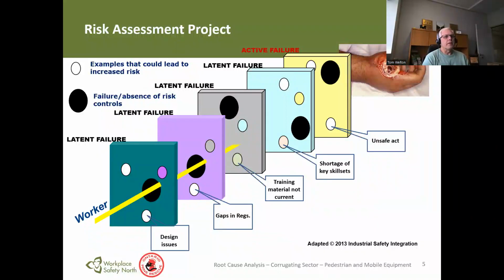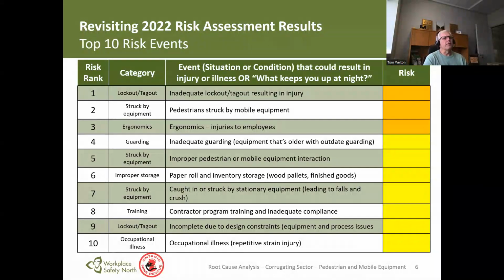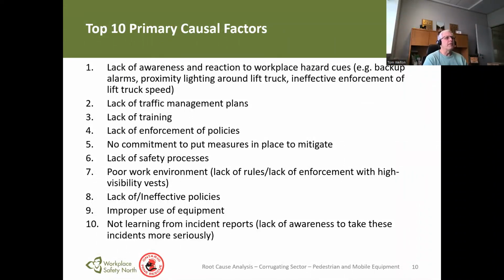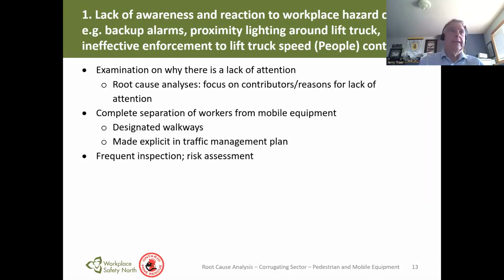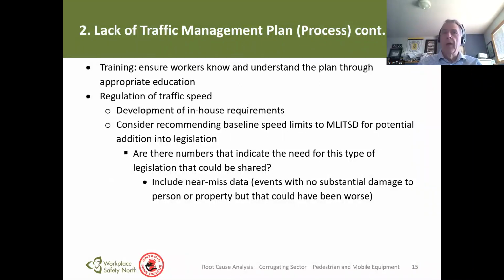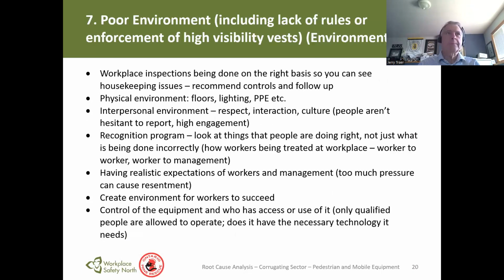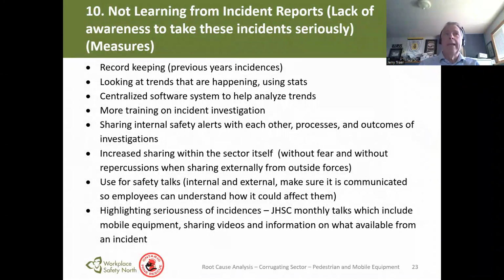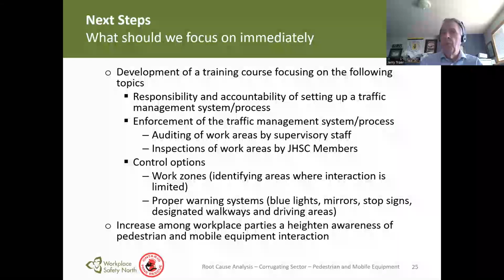Webinar: New Research on Root Causes of Pedestrian-Mobile Equipment Incidents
On March 29, 2023, Workplace Safety North hosted a webinar, “New Research on Root Causes of Pedestrian-Mobile Equipment Incidents.”

In November 2022, WSN planned and facilitated a root cause analysis of pedestrian-mobile equipment interaction. A group of subject matter experts from the corrugating industry met to take a deep dive into the root causes and controls for this top industry risk.

The risk-based research draws on industry, worker, management, health and safety association, and Ministry knowledge of risk. The approach draws on real-life insights into risk management and operations research, and decision science.

Discussion topics
• Top health and safety risks associated with corrugating industry
• Top root causes of pedestrian-mobile equipment incidents
• Control activities to prevent pedestrian injuries and fatalities
• Communicating risk and prevention in the sector